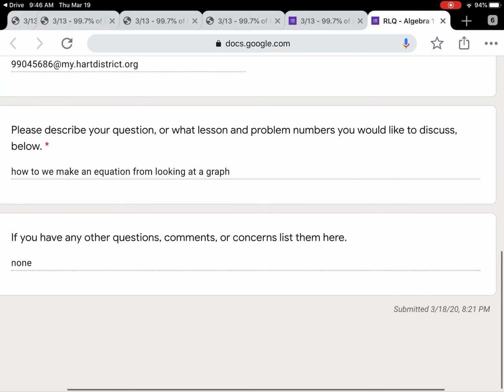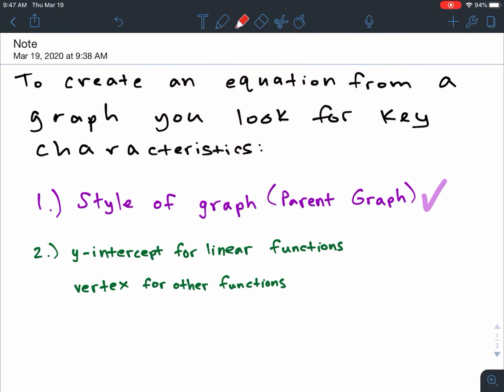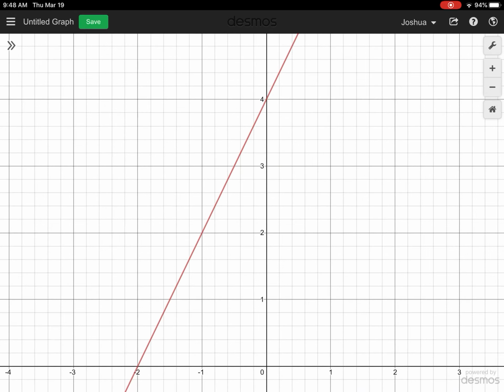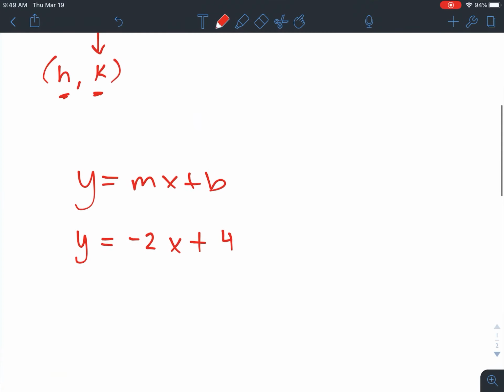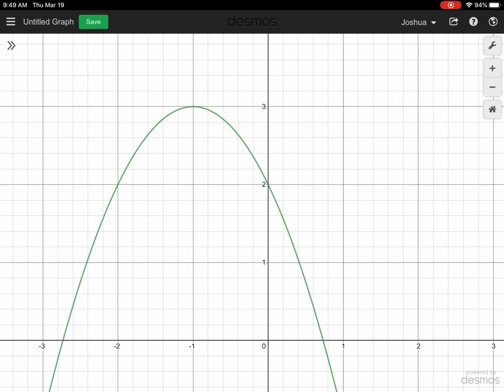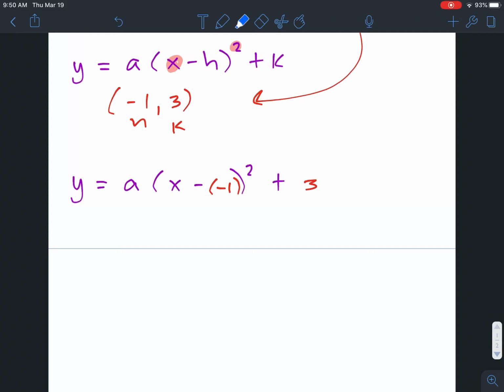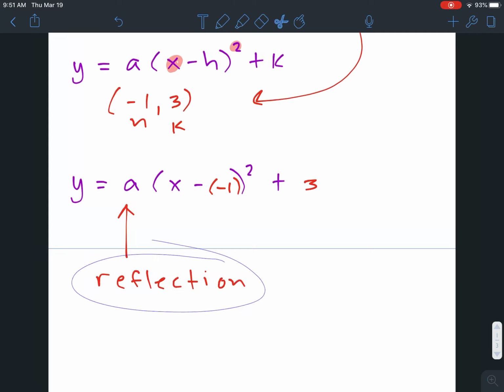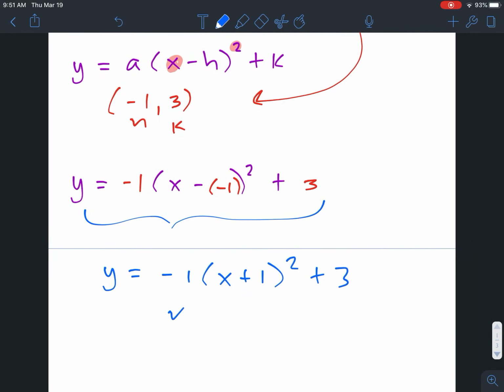Creating an equation from a graph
Linear and Quadratic examples